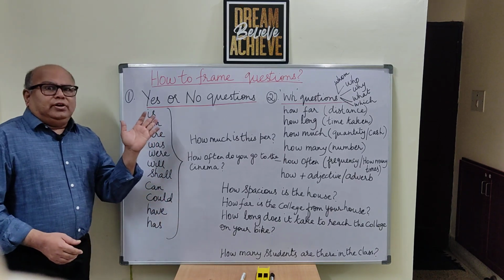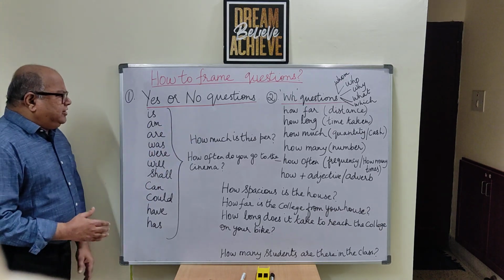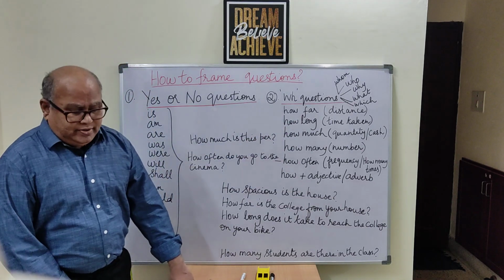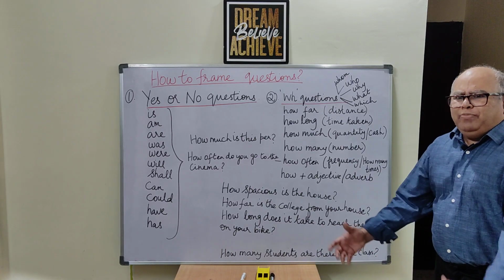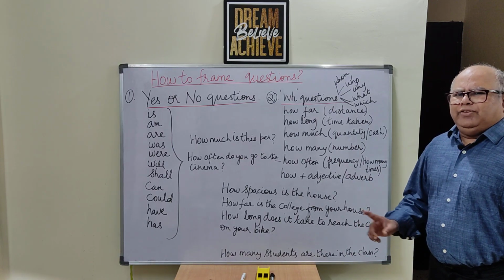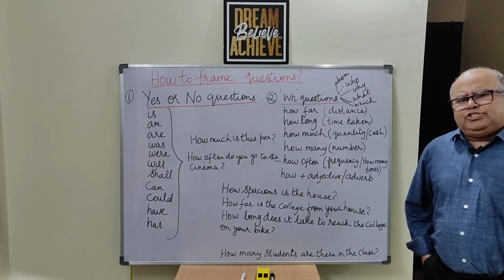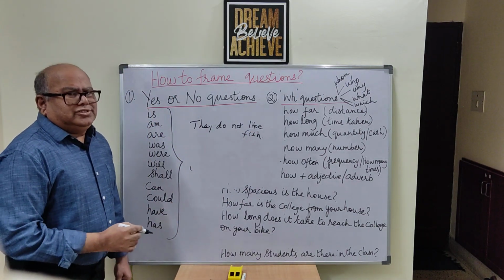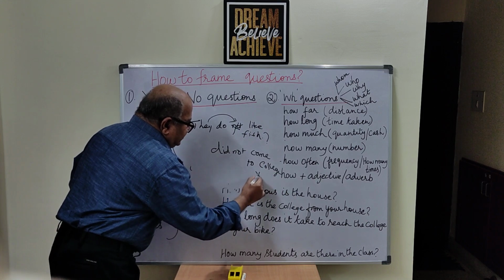How to frame questions ? - Question Tag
How to frame questions in English? - Question Tag in English

Framing English questions involves understanding the basic structure of interrogative sentences. Here's a general guide on how to frame different types of questions:

Yes/No Questions:

These questions typically require a yes or no answer.
They begin with an auxiliary verb (e.g., "is," "are," "do," "did," "have," "has," "can," "will," etc.) followed by the subject and the main verb.
Example:
Is she coming to the party?
Did you finish your homework?
Have they arrived yet?

Wh-Questions:

These questions seek information about specific aspects (who, what, where, when, why, how, etc.).
They begin with a question word (e.g., "who," "what," "where," "when," "why," "how," etc.), followed by the auxiliary verb (if needed), subject, and main verb.
Example:
Where is the nearest restaurant?
When did you start learning English?
How was your trip to the mountains?

Alternative Questions:

These questions present two or more choices, and the respondent selects one.
They typically start with "or" and are formed by presenting options separated by a comma.
Example:
Do you want tea or coffee?
Would you like to go to the movies or stay home?

Tag Questions:

These are short questions added at the end of a statement to confirm or emphasize it.
They often use auxiliary verbs that match the tense of the main verb in the statement.
Example:
You like this movie, don't you?
He's coming with us, isn't he?

Remember, the order of words in a question can vary based on the type of question, tense, and context. Practicing constructing different types of questions will help you become more fluent in framing English questions.